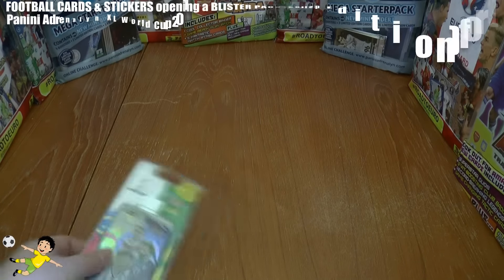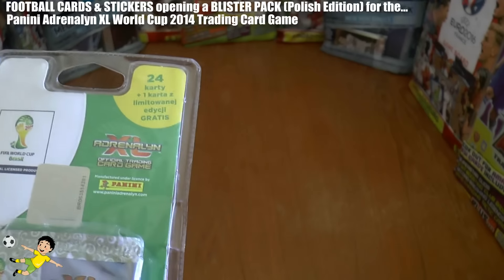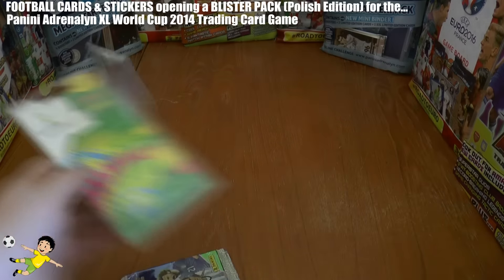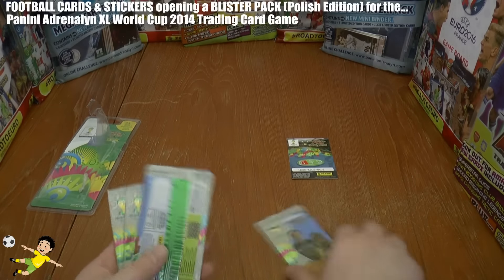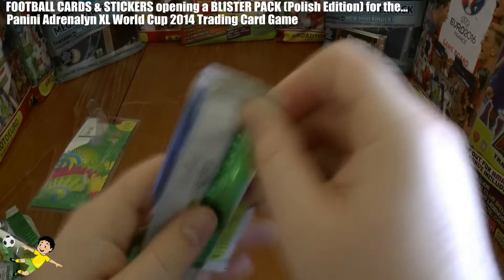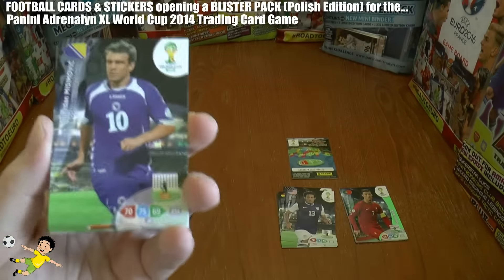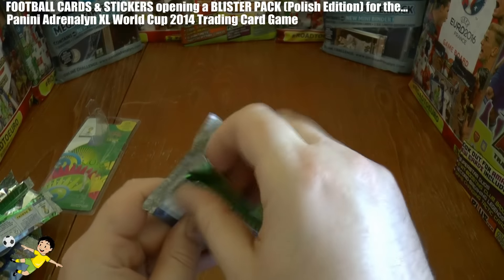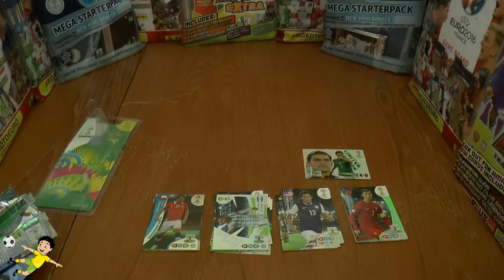??? LIMITED EDITION (POLSKA EDITION) ⚽️ BLISTER PACK ⚽️ ADRENALYN XL WORLD CUP 2014 Trading Cards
Here we open a BLISTER PACK (Polish Issue) for the Panini ADRENALYN XL Official FIFA WORLD CUP 2014 Trading Card Game...it includes 5 packs and a mystery Limited Edition card...enjoy!!